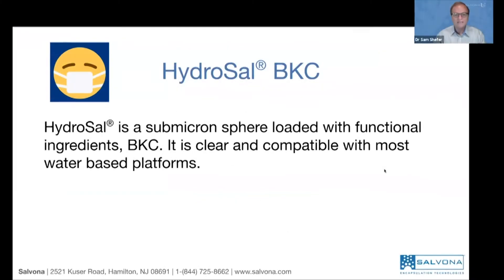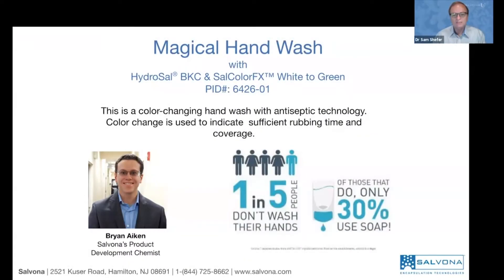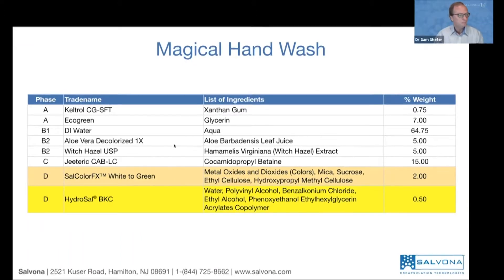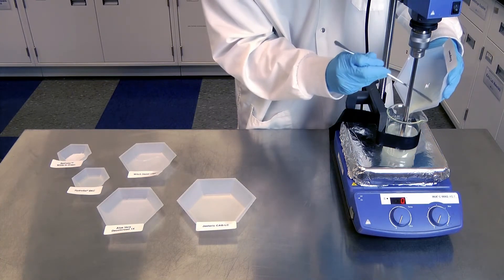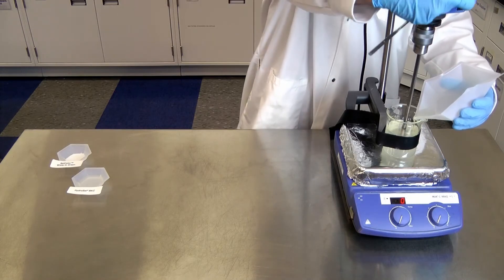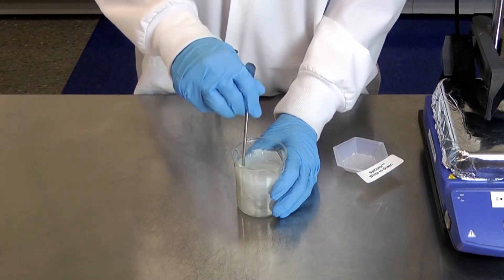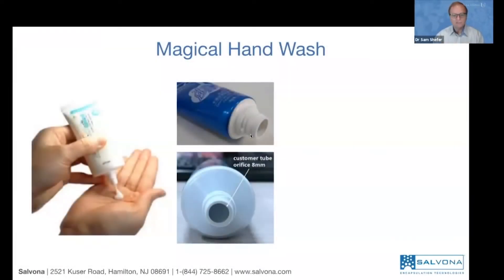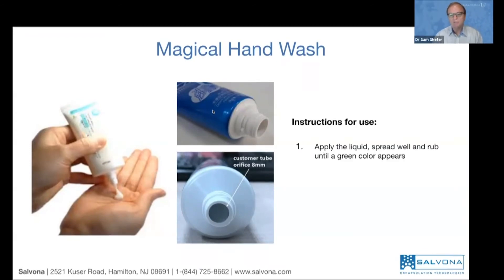Magical Hand Wash Formulation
Cosmetic chemistry formulation demonstration of “Magical Hand Wash" formula with HydroSal® BKC (Encapsulated Benzalkonium Chloride) and SalColorFX™ White to Green.